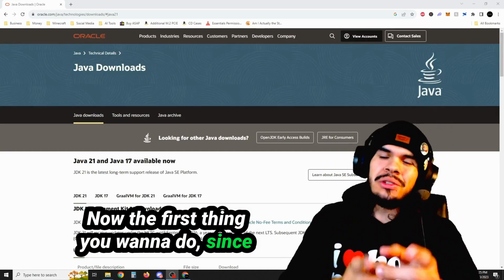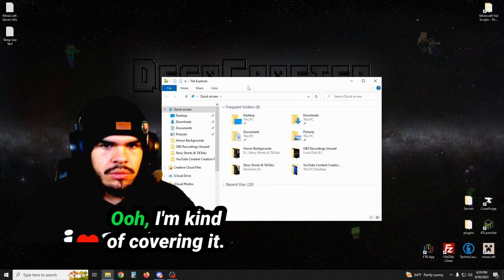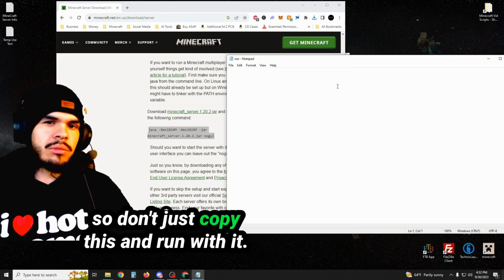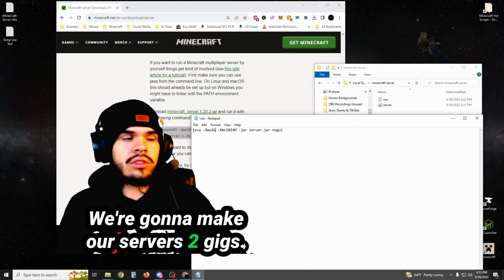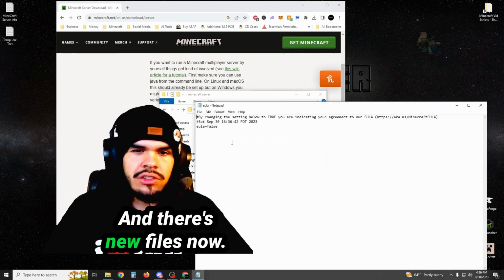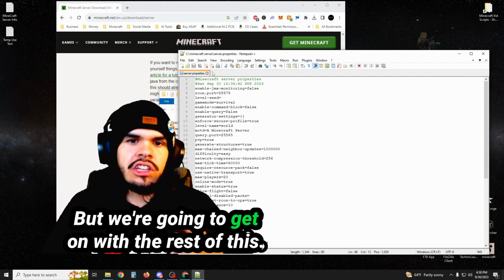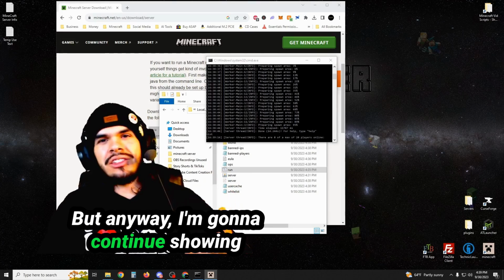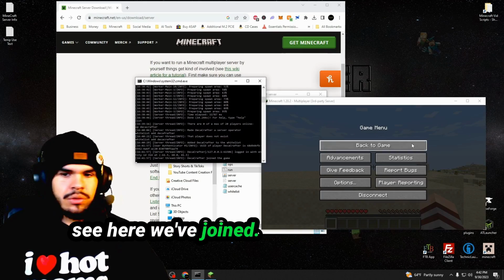How To Make A Minecraft Server FREE! (Java Edition) - Latest 1.20.2 Survival - Create A Server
How To Play Minecraft With Your Friends!
How To Make A Free Minecraft Server 1.20.2 (Java Edition) - How To Create A Server (Always Working!)

MINECRAFT SERVER HOST THAT I USE!
Shockbyte (Save 25% With Code DECACRAFTER)

VIDEO LINKS!!!

Video Script:
What's up guys, I'm DecaCrafter and today we're setting up a Minecraft Vanilla server so that you and your friends can play together, make sure to watch it all the way through so that your server works, cause there's a few things that you have to know, otherwise your server's not gonna work. So let's get right into it.

Now the first thing you wanna do, since Minecraft's coded in Java, you're gonna wanna go to oracle. com and go to the Java downloads, or just click the link in the description, it'll be way quicker for you and easier to find. Once you get there, you're gonna see that if you look here it says Java 21 and 17.

Now we only need Java 17, so, we're gonna go over there. And we're going to click JDK 17. Once you've done that, you're going to scroll down here, click on windows.  And then once you've clicked windows, click this installer here, the 64 bit one.  You're just going to download that and then run it after it downloads.

I already have it downloaded. So obviously I'm not going to do that. Just make sure you have it. Now, the second thing that we have to do before we're able to have our friends join our server is actually port forward. So port forwarding super easy. There are alternatives around it, such as play it. gg and Hamachi.

Um, I don't have tutorials for either of those. However, I do have a port forwarding tutorial. It's going to be down in the description. You can go ahead and do that though, after you watch the server tutorial. So let's get right into it and make our Minecraft server. Alright, so first thing you want to do is actually go right below me down here where you see that file icon, or you can find it  in here if you just type in File Explorer or whatever, but you just want to right click that little file icon and then hit File Explorer.

Once you've done that, you're actually going to get this window popping up here. Now, in here, all you want to do is go to this PC. Ooh, I'm kind of covering it. You want to go to this PC here,  and then go to any drive of your choice. I'm going to use my local disk, which is typically your main hard drive.

Then right click in the empty space, New, And folder. This is going to be our server folder. So I'm just going to title it something like Minecraft server. Then we're going to open that up.  And enjoy this empty folder with nothing in it. Next thing you want to do. Open up your web browser. And then you're going to go to the Minecraft server download website.

If you don't know what that is, again. Link's gonna be in the description for you guys, I got you. So once you're there, you're actually gonna scroll down, and you'll see this Download Minecraft Server 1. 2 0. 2 or whatever version server you're on. It'll work, this tutorial will always work, so it doesn't really matter.

You're just gonna click that download and hit keep. Once it downloads, you're gonna hit show in folder.  Then you're going to take this new server download and drag it into that Minecraft server folder we had created.  Close out of this.  Then go to your Minecraft server folder, and we're almost done actually.

It's super quick after this. You're going to right click,  New, Text Document. For the new text document, we're going to just call it Run. We're going to open it up, and we're going to have this blank text document here. Now what we want to do...  Is go back to the Minecraft server download website, and right here they have this little bit of text.

Now we do need to change it a little bit, so don't just copy this and run with it. Guys, seriously, watch the video all the way through, because a lot of the questions you'll be asking me, I answer in my videos. I'm not here to waste your time, I'm trying to help you.  Now, we're going to go over to where we see minecrafts underscore server one point blah blah blah dot jar.

So, obviously there's no file named that in our folder. The name of our file is server.  Because if we open up the Minecraft server folder,  when we downloaded it, which I don't know why they don't update this on their website, because if you see, it's wrong right here.  The file we downloaded is just called server.